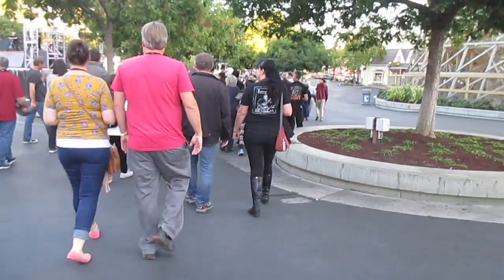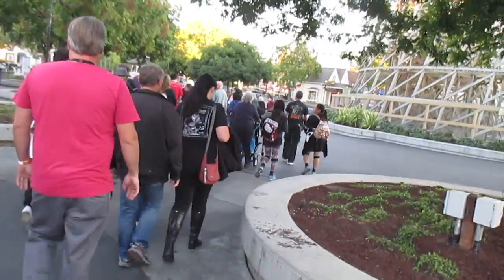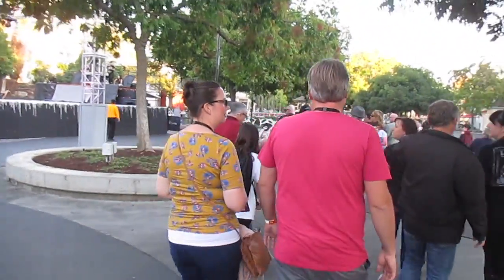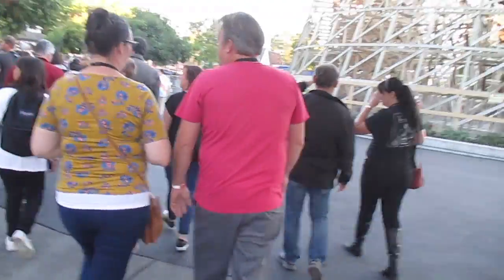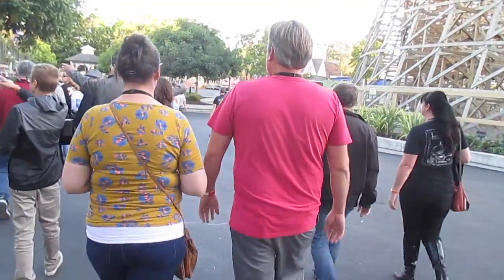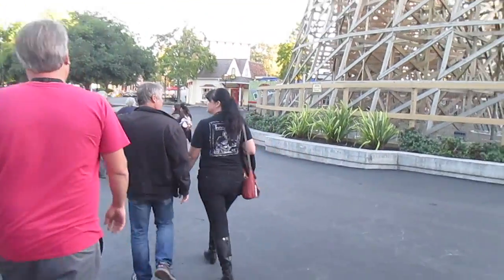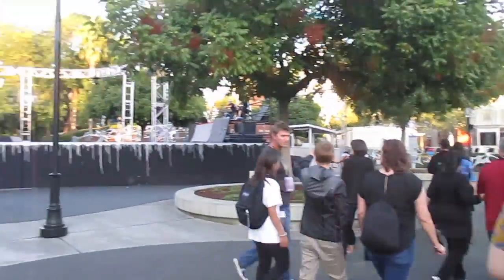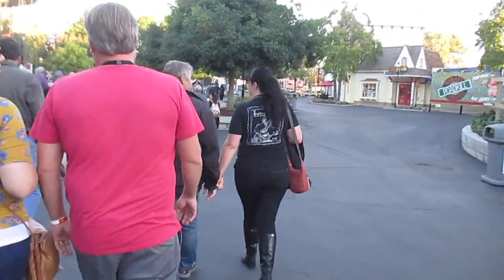Railblazer Construction Update/Tour - ACE Night at the Haunt VI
Here is the current state of the Railblazer construction site at California's Great America. Footage from ACE Night at the Haunt VI on September 23rd, 2017.